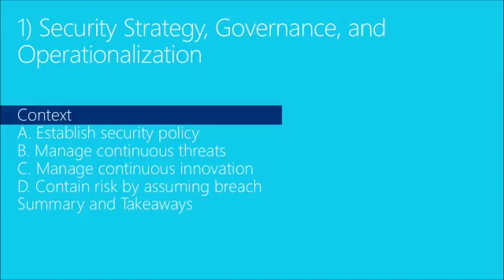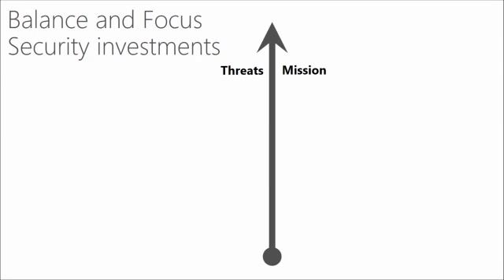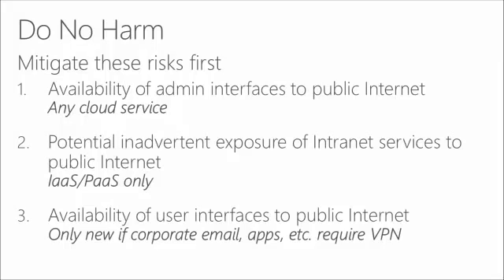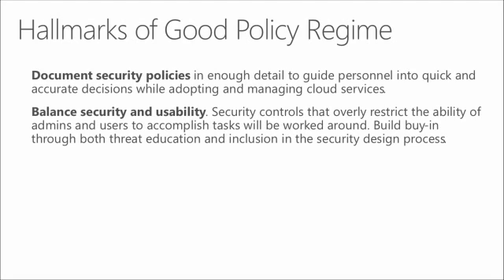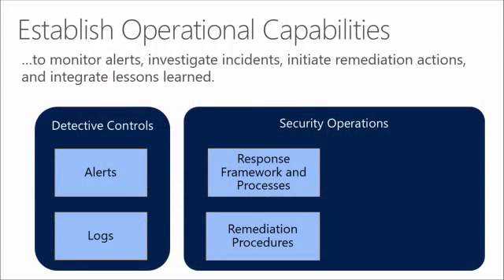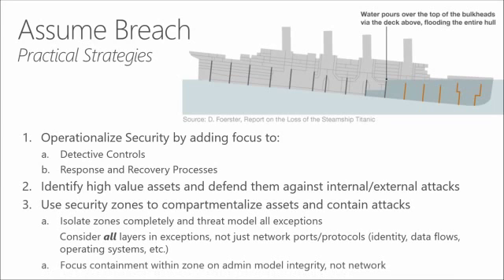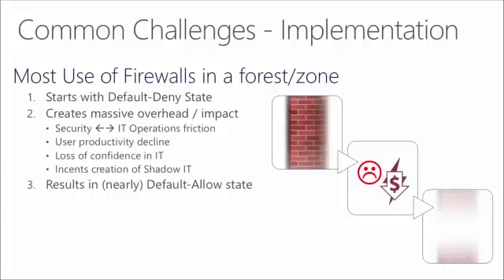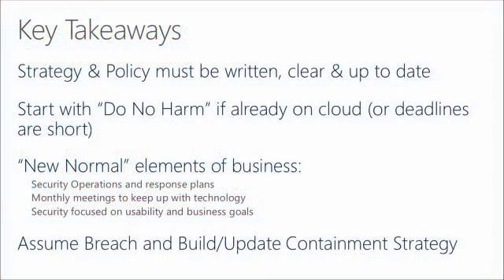Keamanan di Dunia Berbasis Cloud Microsoft Virtual Academy 3